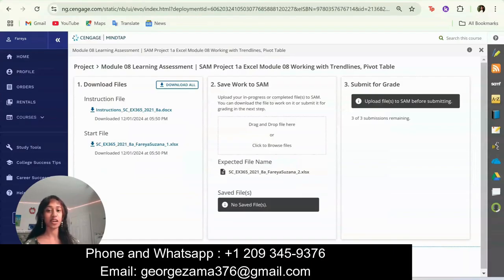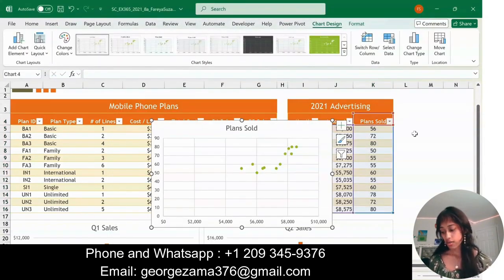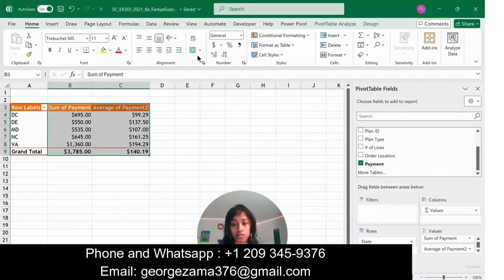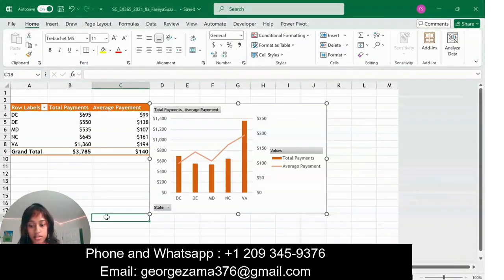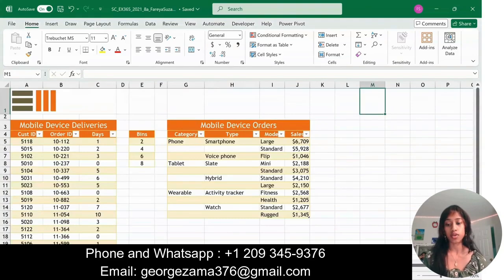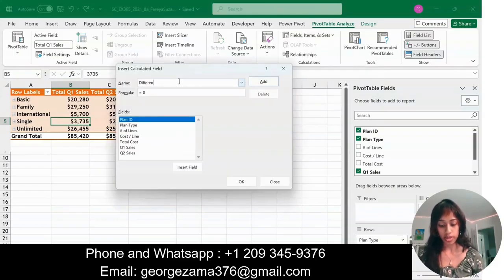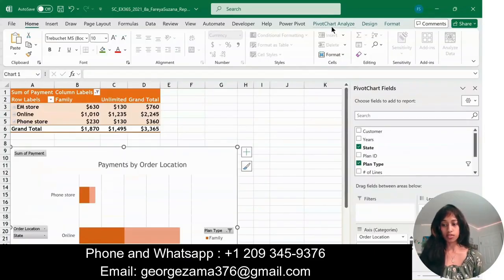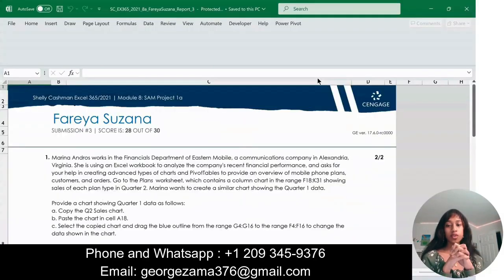SAM Project 1a Excel Module 08 Working with Trendlines, Pivot Table | Excel 2019 | Eastern Mobile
Marina Andros works in the Financials Department of Eastern Mobile, a communications company in Alexandria, Virginia. She is using an Excel workbook to analyze the company's recent financial performance, and asks for your help in creating advanced types of charts and PivotTables to provide an overview of mobile phone plans, customers, and orders. Go to the Plans worksheet, which contains a column chart in the range F18:K31 showing sales of each plan type in Quarter 2. Marina wants to create a similar chart showing the Quarter 1 data.

Provide a chart showing Quarter 1 data as follows:
a. Copy the Q2 Sales chart.
b. Paste the chart in cell A18.
c. Select the copied chart and drag the blue outline from the range G4:G16 to the range F4:F16 to change the data shown in the chart.
2. The Ads table in the range I4:K16 compares the amount of advertising purchased in the previous year and the number of mobile phone plans sold. Marina asks you to create a chart that shows the relationship between the advertising spent and the plans sold.
a. Insert a Scatter chart that shows the relationship between the advertising amount (range J4:J16) and the number of plans sold (range K4:K16).
b. Resize and position the Scatter chart so that it covers the range L3:R16.
c. Use Ad Amount and Plans Sold as the chart title.
3. Marina wants to analyze the relationship between advertising spent and the plans sold.

Add a Linear trendline to the scatter chart.
4. Go to the Customers worksheet, which contains customer details in a table named Customers. Marina wants to display the payments customers made in each of five states where Eastern Mobile does business.

Insert a recommended PivotTable based on the Customers table as follows:
a. Insert the Sum of Payment by State recommended PivotTable. [Mac Hint: Use the State field in the Rows area, the Payments field in the Values area, and show grand totals for rows and columns.]
b. Use Payments by State Pivot as the name of the new worksheet.
c. Apply the Light Orange, Pivot Style Medium 12 style to the PivotTable.
d. Add a second copy of the Payment field to the Values area of the Field List, and then change its summary function to Average so that Marina can compare the average payments to the totals.
e. Change the Number format of the two value fields to Currency with 0 decimal places and the $ symbol.
f. Use Total Payments as the column heading in cell B3, and use Average Payment as the column heading in cell C3.
5. Insert a PivotChart based on the new PivotTable as follows to help Marina visualize the data:
a. Insert a Combo PivotChart based on the Payments by State PivotTable.
b. Display the Total Payments as a Clustered Column chart and the Average Payment as a Line chart.
c. Include a secondary axis for the Average Payment data.
d. Hide the Field List so that you can format the value axis of the chart.
e. Change the maximum bounds for the value axis on the left to 1,400.
f. Change the PivotChart colors to Monochromatic Palette 4.
g. Resize and position the chart so that it covers the range D3:J17.
h. Display the Field List again.
6. Marina also wants to insert a PivotTable that includes other Customer information so that she can analyze Family plan customer data. Return to the Customers worksheet, and then create a PivotTable based on the Customers table as follows:
a. Place the PivotTable on a new worksheet, and then use Customers Pivot as the name of the worksheet.
b. Display the order location as column headings.
c. Display the state field and then the customer field as row headings.
d. Display the years as the values.
e. Display the plan type as a filter, and then filter the PivotTable to display customer information for Family plans only.
f. Hide the field headers to reduce clutter in the PivotTable.
7. Go to the Orders worksheet. The Order_Summary table in the range G4:J15 shows the sales for three categories of mobile device orders, with each category divided into types and then into models. Marina wants to display these hierarchies of information in a chart.

Insert a Sunburst chart to display the hierarchies for Marina as follows:
a. Insert a Sunburst chart based on the mobile device order data in the range G4:J15.
b. Resize and position the chart so that it covers the range G16:K34.
c. Use Mobile Device Orders as the chart title.